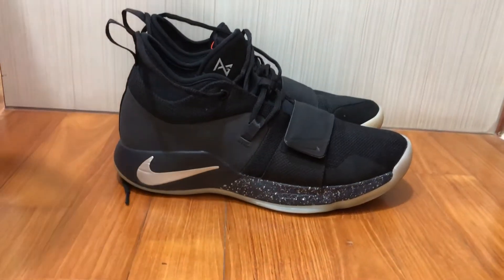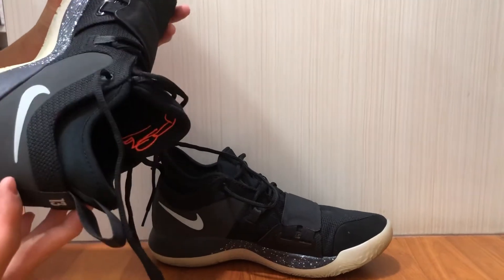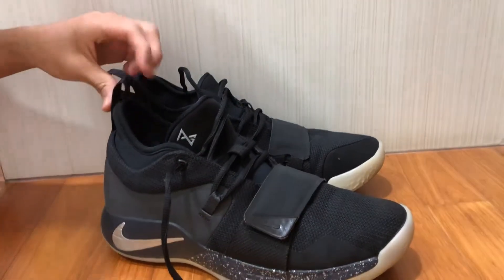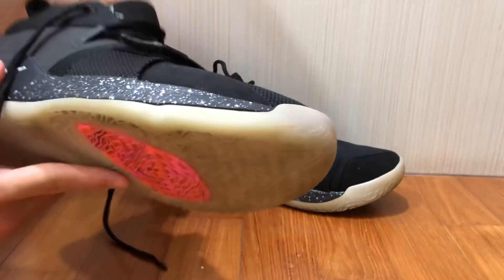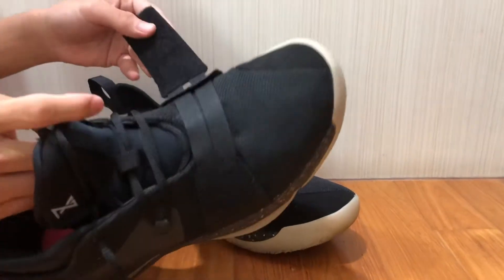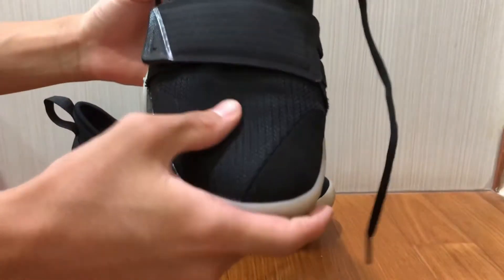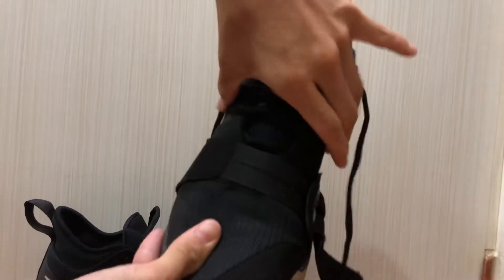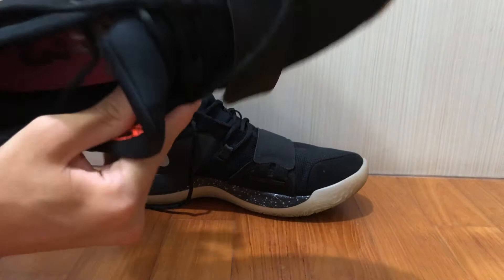Performance Review on the Nike Pg 2.5